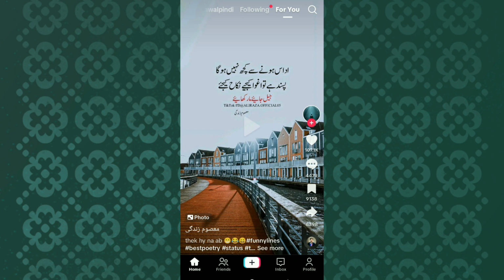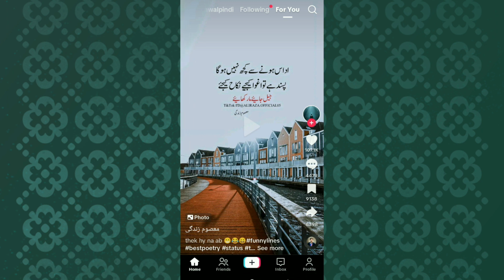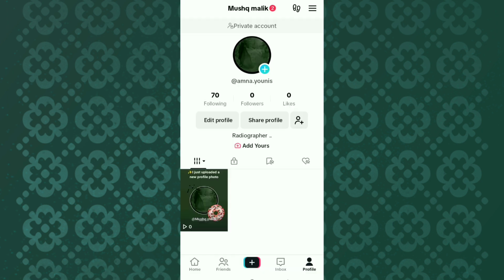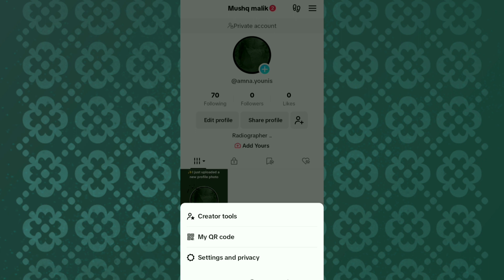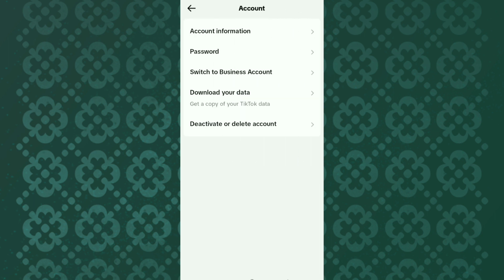How to Delete Phone Number on TikTok (2024)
In this video, we'll guide you on how to delete your phone number from your TikTok account to enhance your privacy settings.

Timestamps:
- [Introduction: 00.00]
- [Remove Phone Number on TikTok 00.10]

Queries Solved:
- Update TikTok privacy settings
- Secure your TikTok account